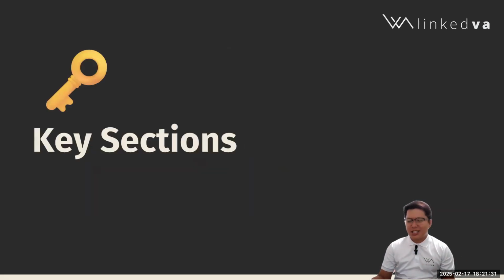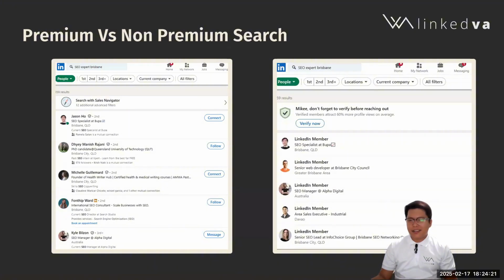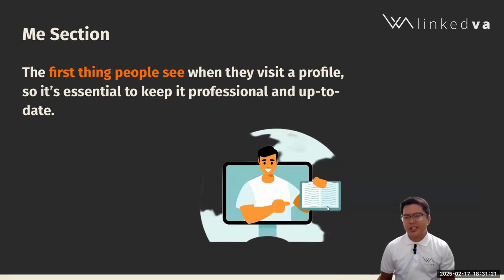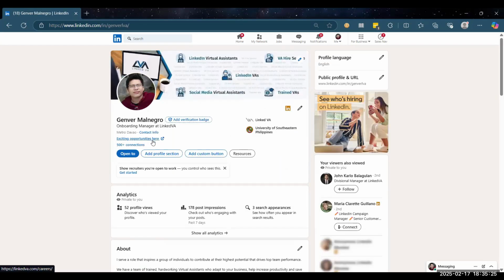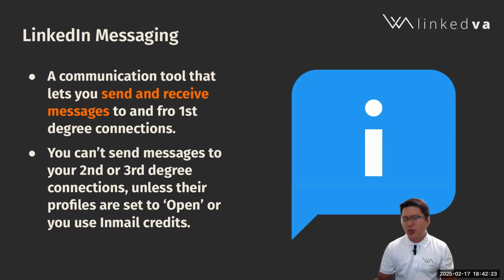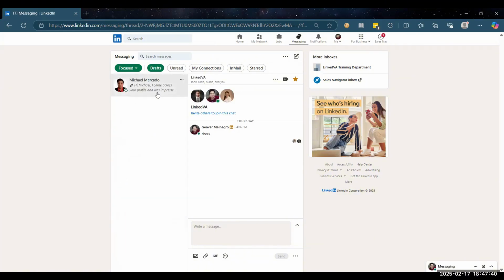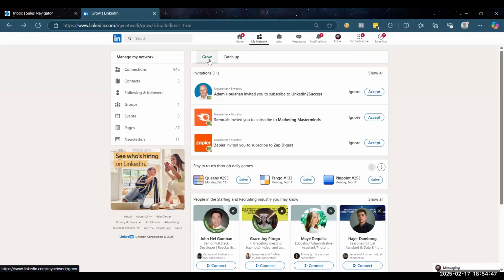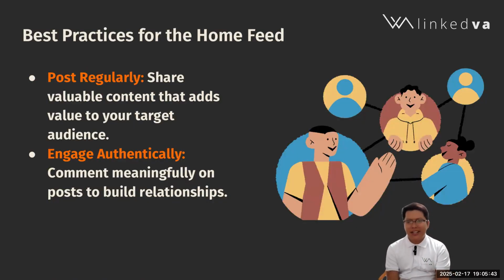D1M1 LinkedIn Tour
🚀 Master LinkedIn in Minutes!
Want to unlock the full power of LinkedIn? In this quick tour, I’ll walk you through everything you need to know—from setting up a standout profile to networking like a pro. Perfect for beginners or anyone looking to level up their LinkedIn game!

⏱️ Timestamps:
0:00 – Intro
0:50 – How to Optimize Your Profile
2:15 – Connecting with the Right People
3:30 – Using LinkedIn for Job Hunting
4:45 – Engaging with Posts & Content
5:50 – Pro Tips for LinkedIn Success